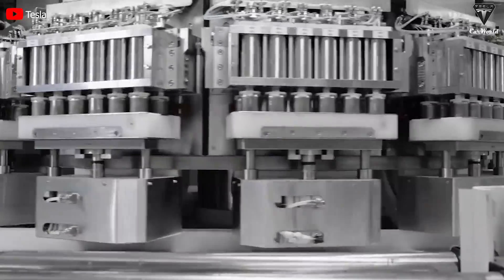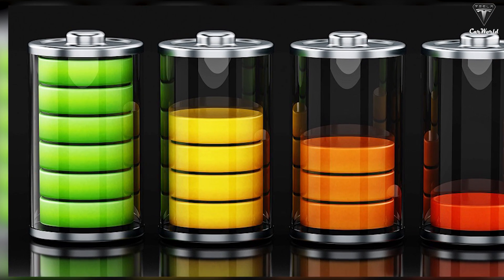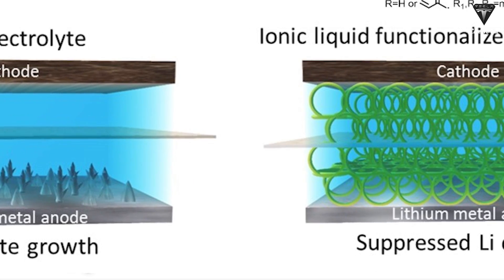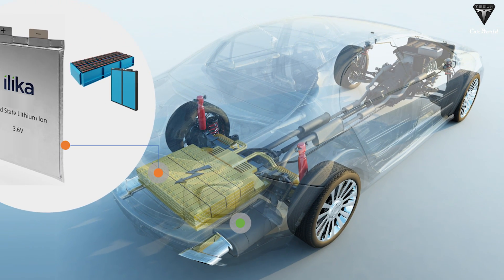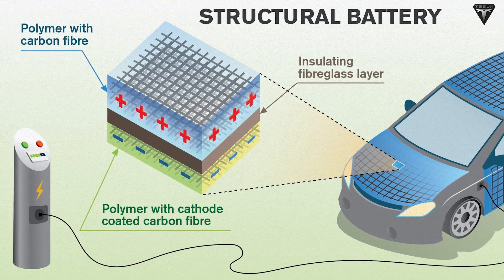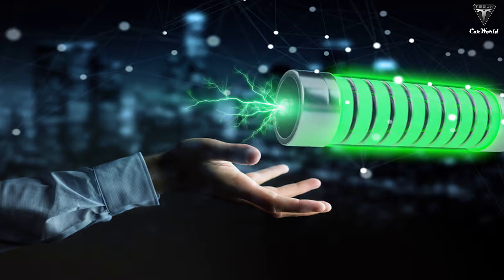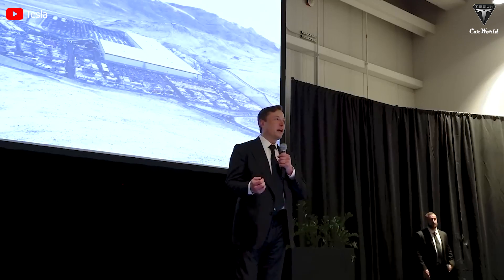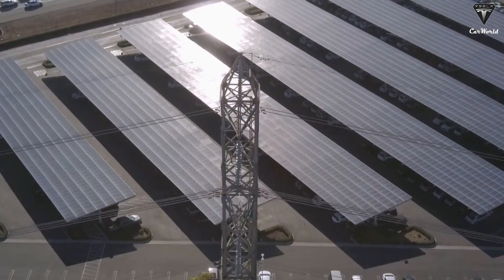Just Happened! Elon Musk Reveals 5 NEW Batteries Tech for 2024, Revolutionize Everything!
In recent times, the need for dependable, effective, and sustainable energy storage solutions has been rising. This is mainly because of the increase in the use of renewable energy sources such as wind and solar power, as well as the need to decrease greenhouse gas emissions. As a result, the battery industry has experienced significant growth, and this trend is expected to continue in the years to come.
Considering this, five new batteries have surfaced that are expected to have a significant impact in the industry. These batteries offer several advantages, ranging from increased energy density to longer lifespan and better safety features. Additionally, they are designed to cater to the diverse requirements of various industries, including transportation, consumer electronics, and more.
What are these five types of batteries, and how do they benefit the electric vehicle and storage industries?
Welcome to Tesla Car World, where we bring you the latest updates on all things Tesla. Thank you for tuning in, and if you haven't already, be sure to subscribe and hit the notification bell to stay up to date with all of our future video updates. Now, let's dive into today's topic!